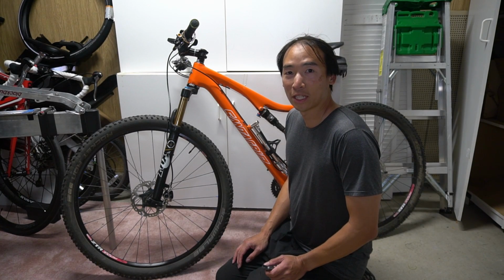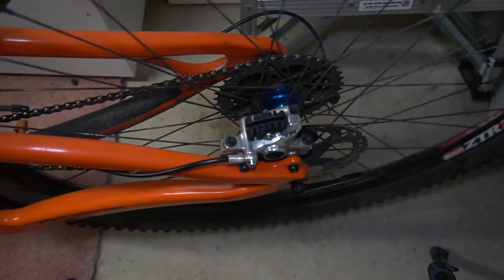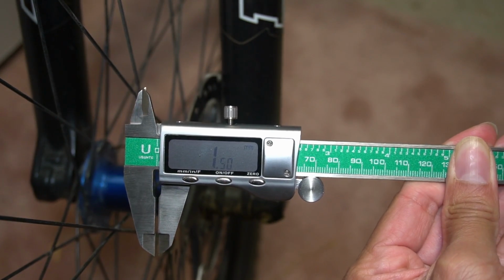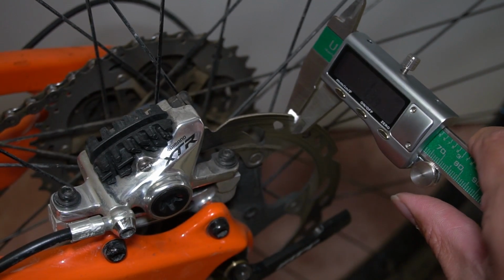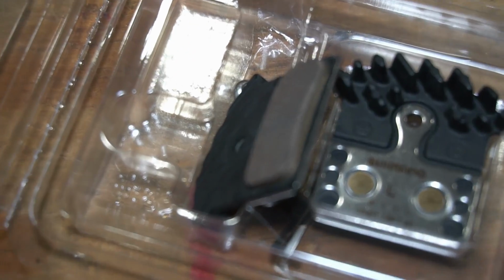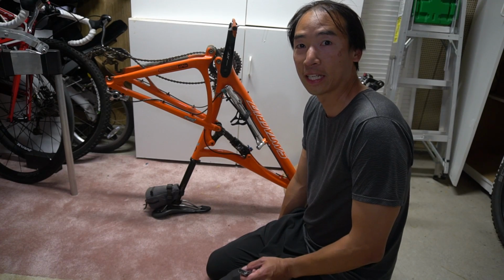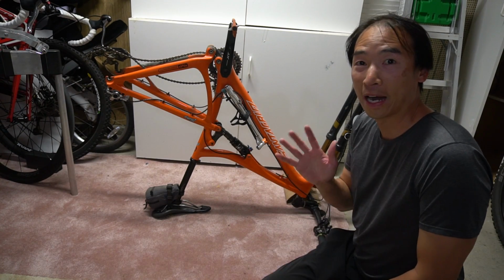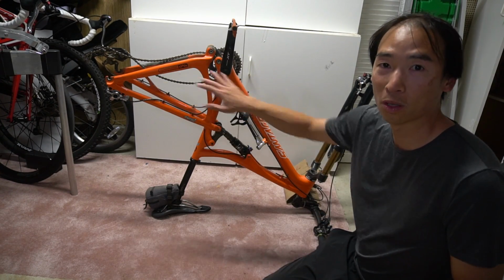Four Major Reasons to Replace or Maintain Your Bike Disc Brakes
There are different rotor widths so be sure to check with your manufacture how thick they are and the allowance allowed before replacement is required.  At 2:30 when the system gets hot it can boil water in the lines which can turn to vapor and make the hydraulic system not as effective.  In this case, fresh fluid may be needed.  I ended up needing the whole brake system overhauled (new pads, new rotors, new fluid, bleeding brakes).

0:00 1. Warped Rotor
0:36 2. Thickness / Width
1:30 3. Brake Pad Thickness
2:14 4. "Water" in lines can boil and turn to vapor
2:41 Recommendations